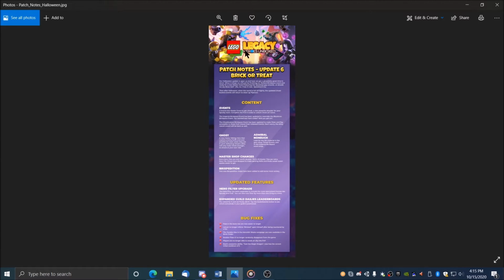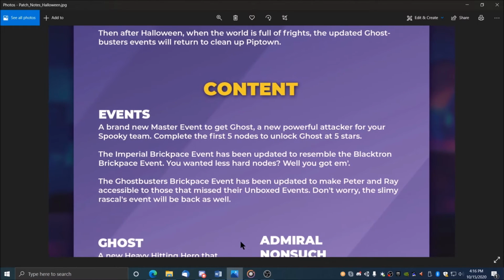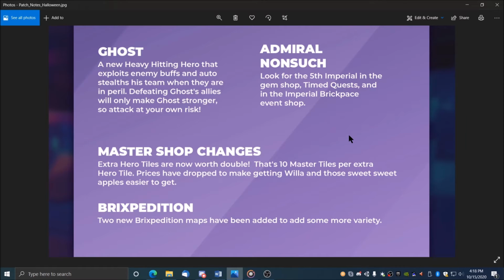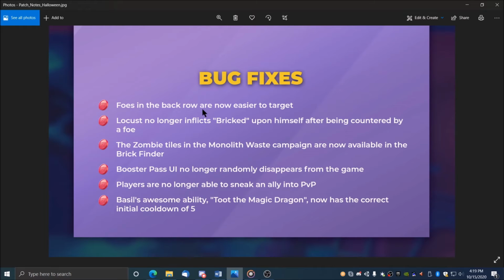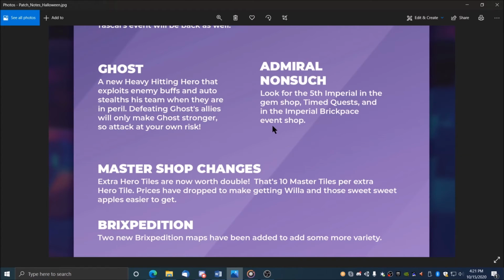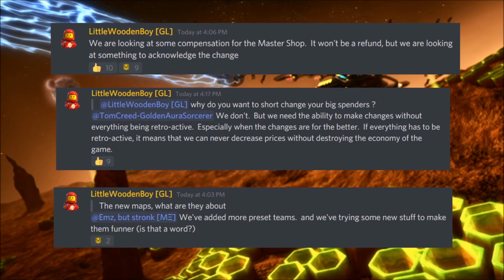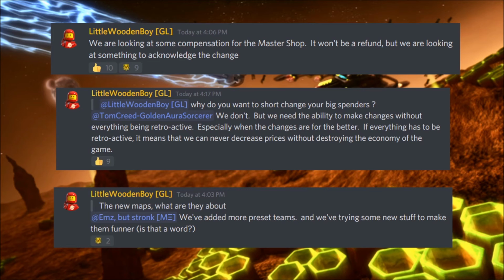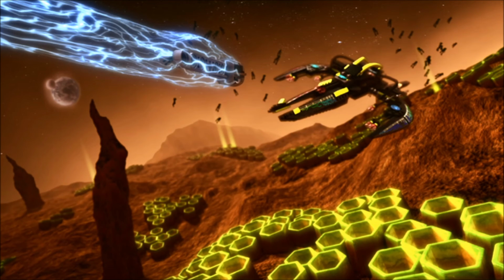MMmNN – Update Sux: Brick or Treat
This just in: the Mars Mission mission News Network is now broadcasting!

Welcome to the Mars Mission mission News Network (MMmNN). Here, we bring you all the news fit to broadcast all the way from Mars. Today we have the patch notes for Update Sux. Honestly, not much here and even less that I personally like, but I  guess this update just wasn't made for me.

Produced by Gameloft under license from the LEGO GROUP."

I now have a Discord if anybody wants to come by and check that out. Best place to join if you want to find out about a future stream.